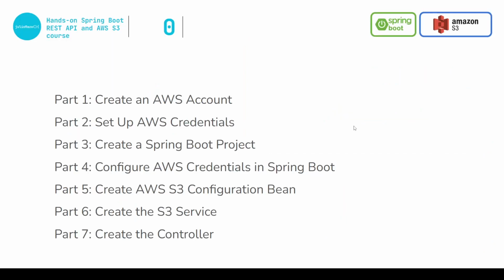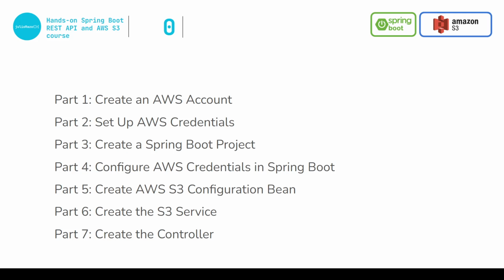Hands-on Spring Boot REST API and AWS S3 course 00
With this course, you'll have a basic Spring Boot API set up to manage files in an AWS S3 bucket. From here, you have functionalities like downloading, deleting, renaming, and replacing files, and you can expand the service and controller classes to add more stuff.